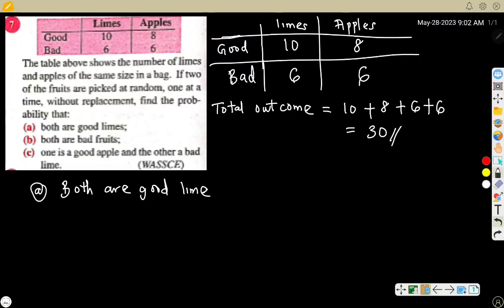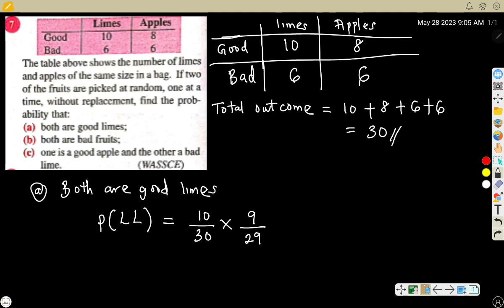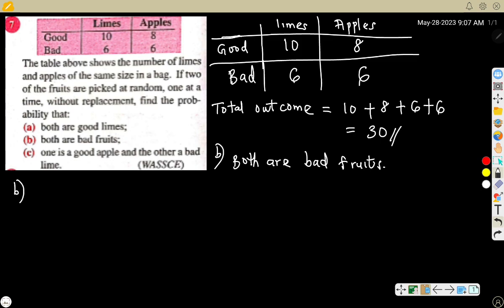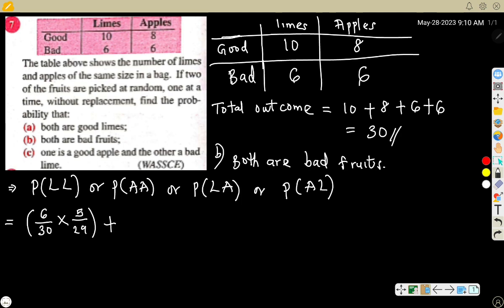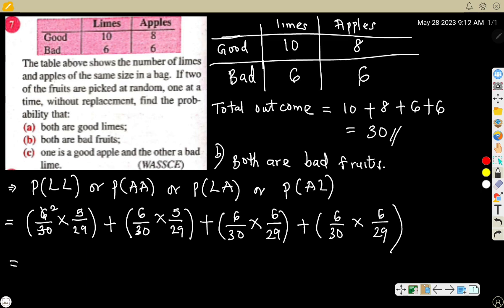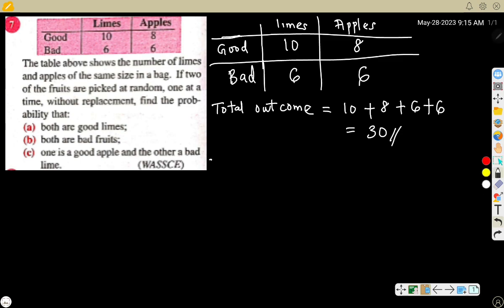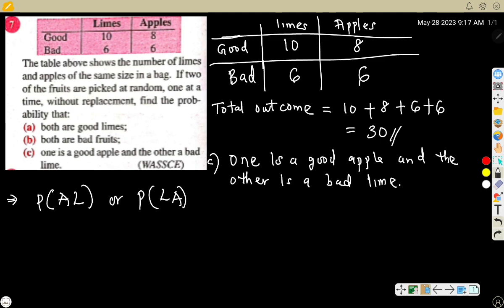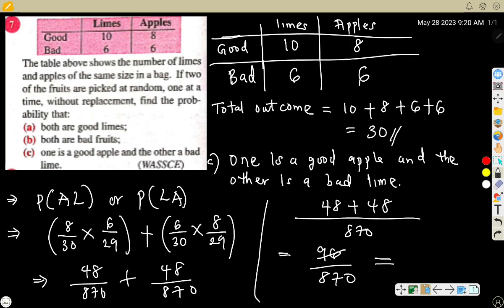PROBLEM ON PROBABILITY